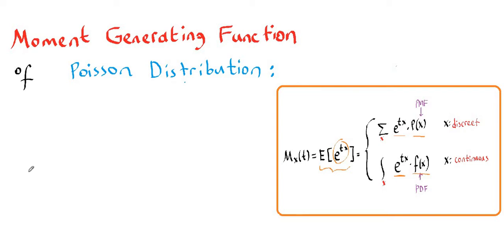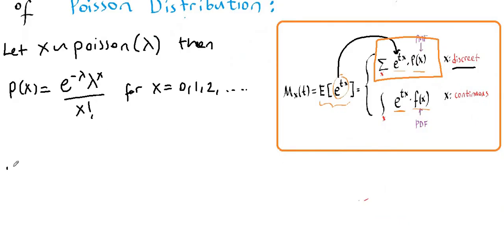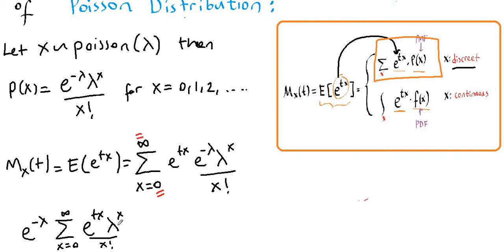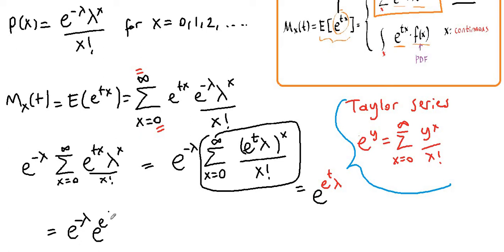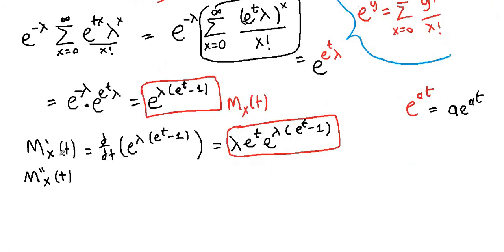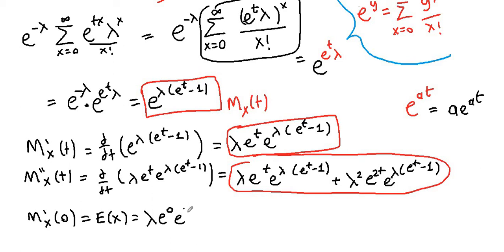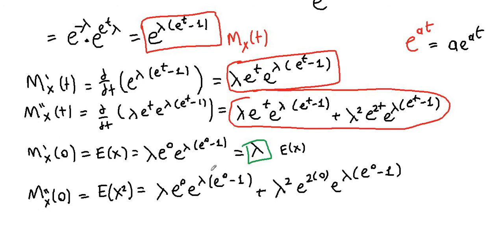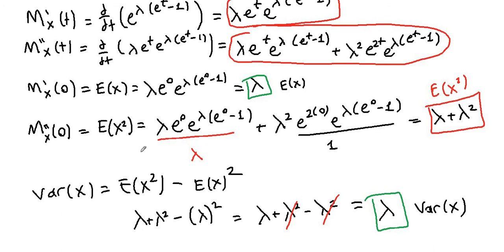Moment Generating Function - Part 2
In this video we derived MGF of poisson distribution and found expectation and variance using MGF.